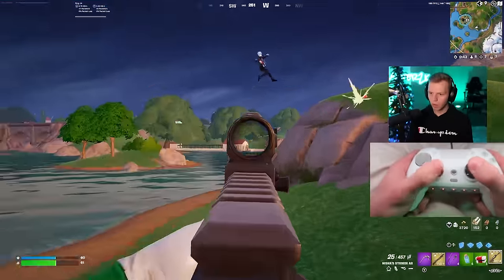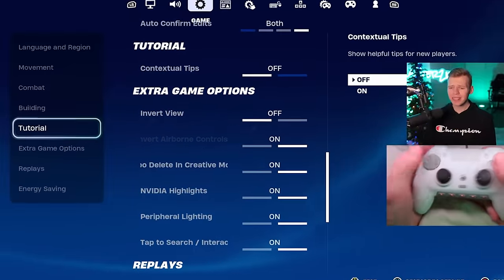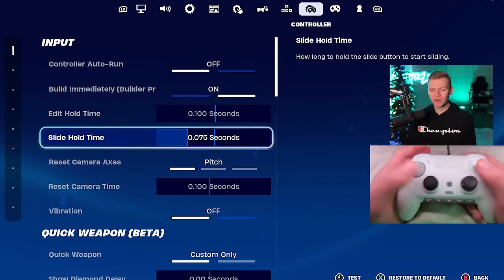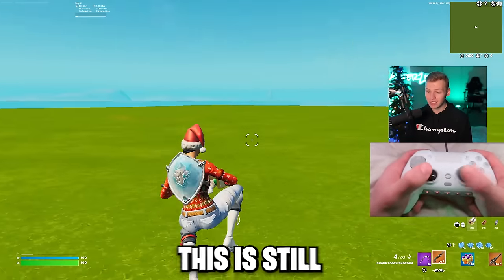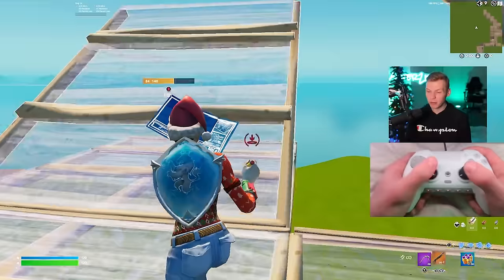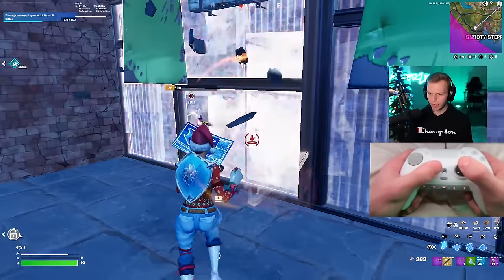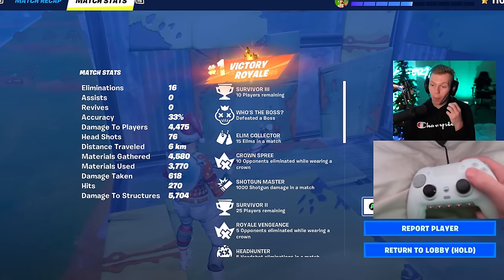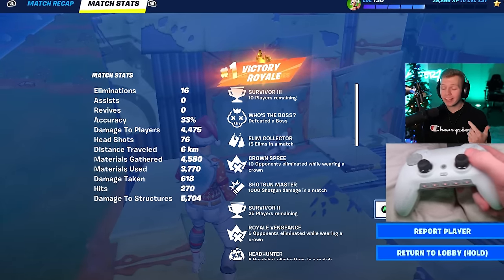*UPDATED* BEST Controller SETTINGS + Sensitivity Guide! (PS5/PS4/Xbox/PC)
In this video I show off what I think are the current BEST controller settings in Fortnite. I run through ALL of the settings and explain them while I do it so you have a better understanding of the settings and what they do. THEN I hop into an actual game to try to get a 15 elim WIN and well... you'll have to see what happens. Enjoy!

Time Stamps:
0:00 - Intro
0:25 - Graphics
0:33 - Audio
0:45 - Game
1:53 - Game UI
2:16 - Gyro
2:49 - Controller Sensitivity
6:11 - Alternate Sensitivity
7:19 - 15 Elim WIN Challenge

Title: *UPDATED* BEST Controller SETTINGS + Sensitivity Guide! (PS5/PS4/Xbox/PC)